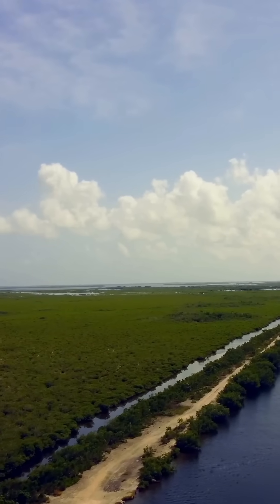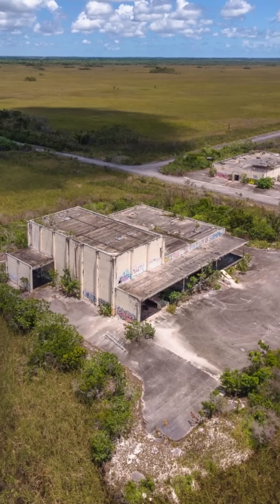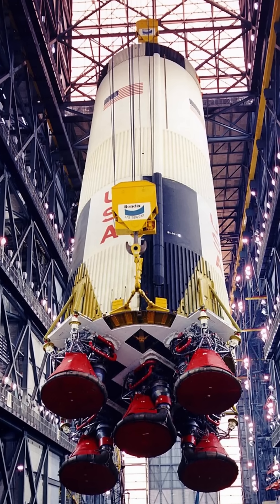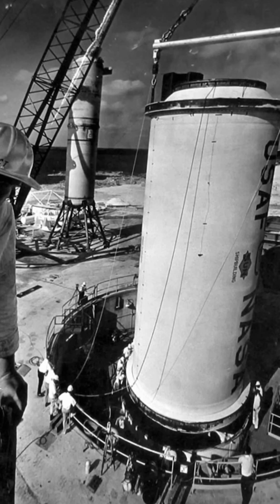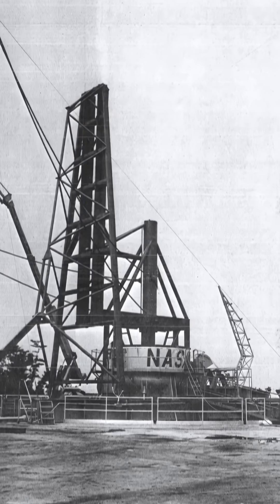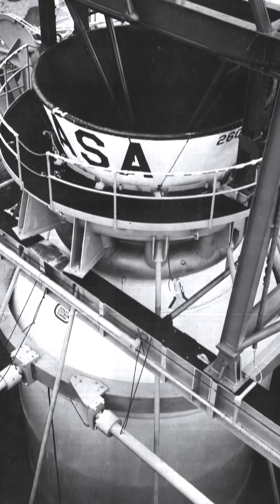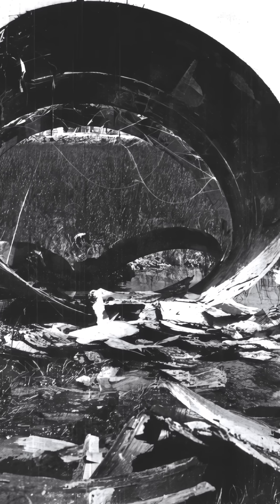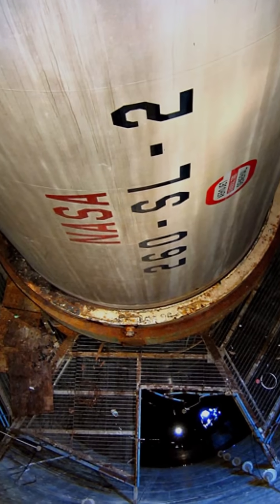Ruins of the Abandoned Aerojet Dade Facility: Everglades SL-3 Rocket Test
The Aerojet Dade Facility, a relic of the Space Race era, stands as a testament to America's ambitious pursuit of space exploration. This once-bustling complex played a crucial role in the development and testing of powerful rocket engines, particularly those intended for the Saturn V program.

In the early 1960s, the U.S. Air Force awarded Aerojet General a contract to build a rocket manufacturing and testing site near Homestead, Florida. The facility's primary function was to conduct static fire tests of solid-fuel rocket motors, which were considered a promising technology for space propulsion at the time.

The facility's most notable feature was its two underground silos, 120 feet deep, designed to house and test these massive rocket motors. These silos were constructed to withstand the immense forces generated during the tests, ensuring the safety of personnel and the surrounding area.

However, the project was ultimately canceled by NASA, and the facility fell into disuse. The SL-2, was left abandoned in one of the silos.

Today, the Aerojet Dade Facility remains largely untouched, its decaying structures slowly reclaimed by nature. The underground silos, once symbols of technological advancement, now stand as eerie remnants of the past. Despite its desolate state, the site continues to fascinate history buffs and urban explorers, offering a unique glimpse into the golden age of rocketry.